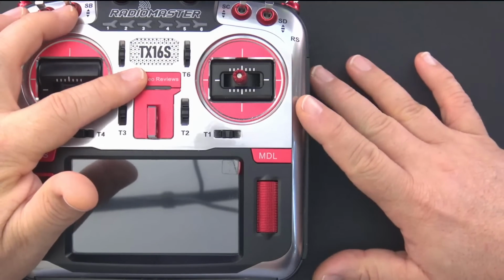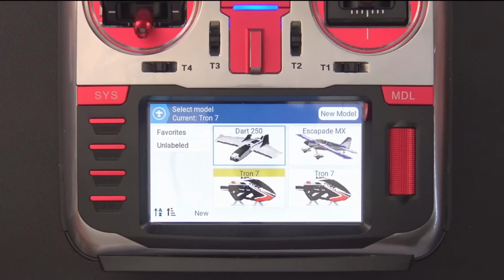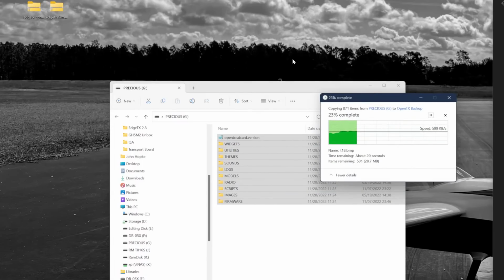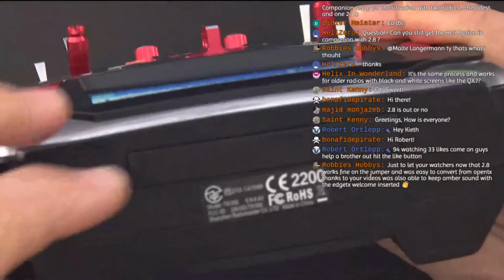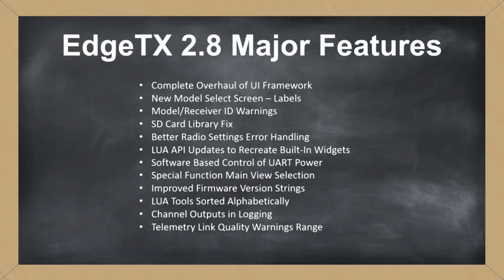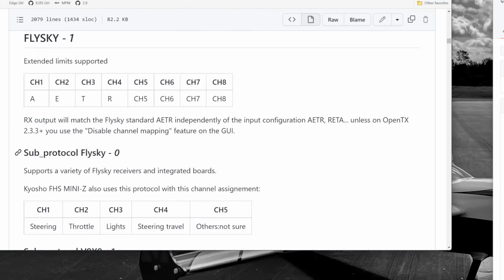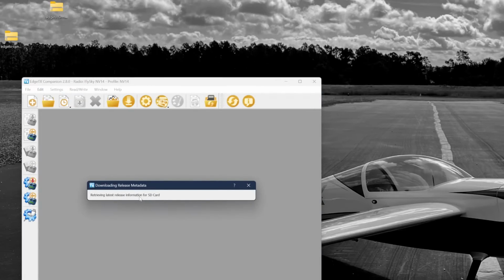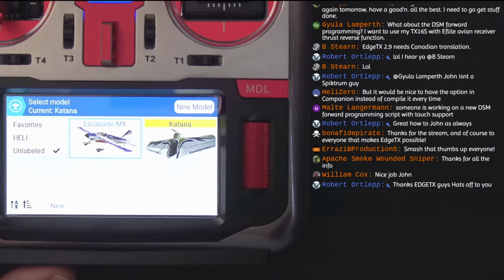EdgeTX 2.8 is Here! How to Switch from OpenTX and Live Q&A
In this Livestream I'm going to show you the conversion from OpenTX 2.3.15 to EdgeTX 2.8 as well as what to expect during the switch. I'll also take questions on the new firmware from our friends on the EdgeTX development team.